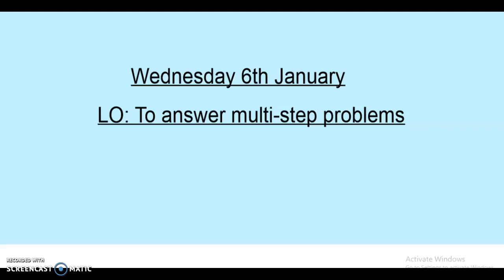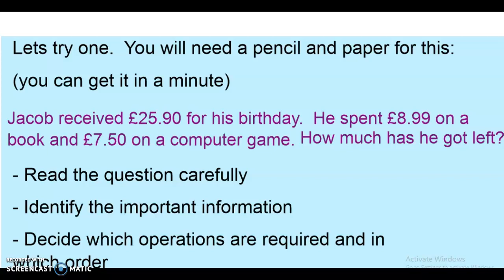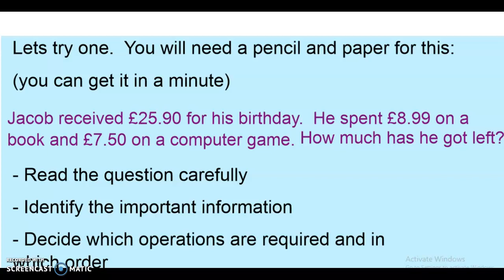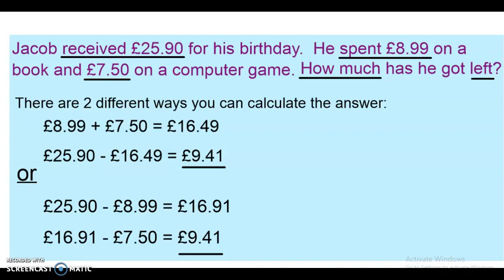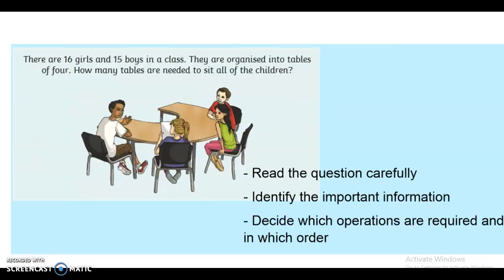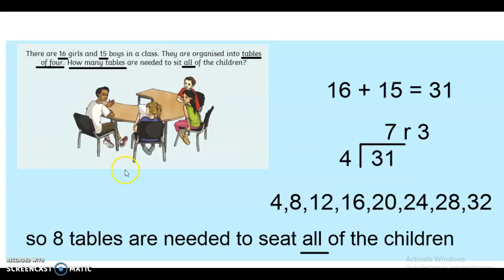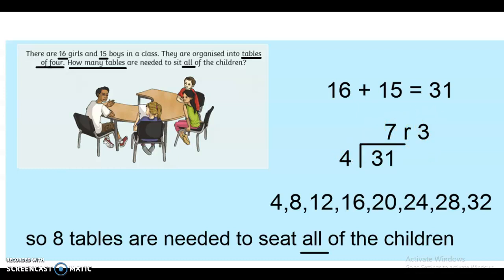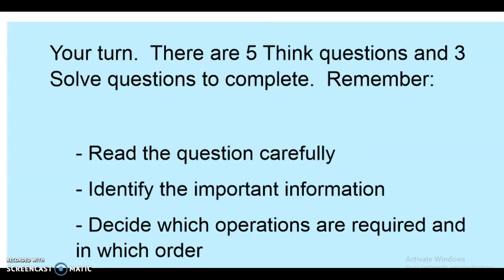Multi step Problems